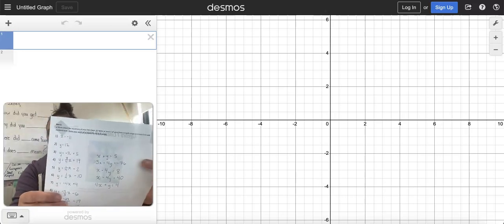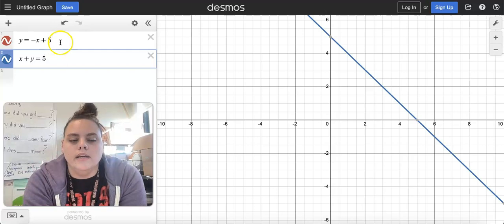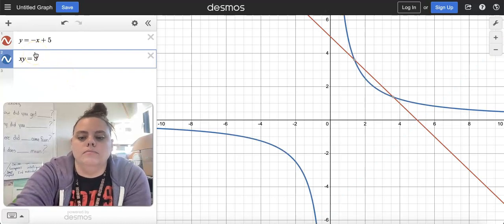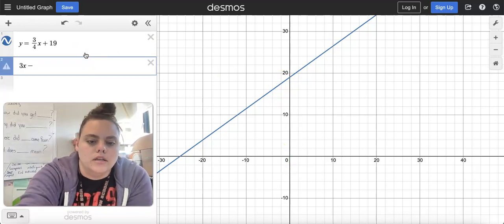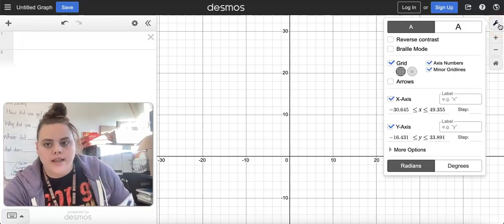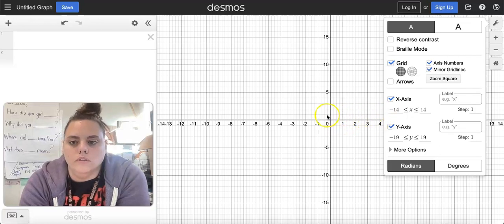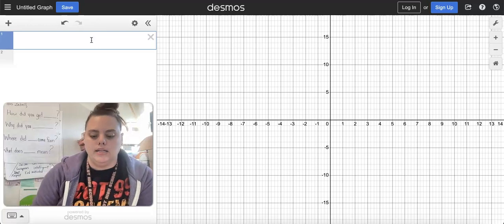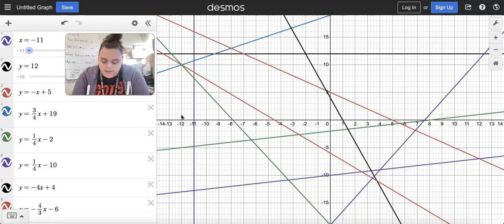Part 4: Checking